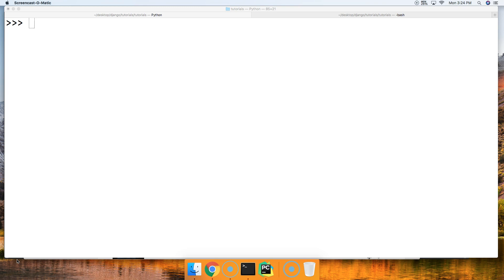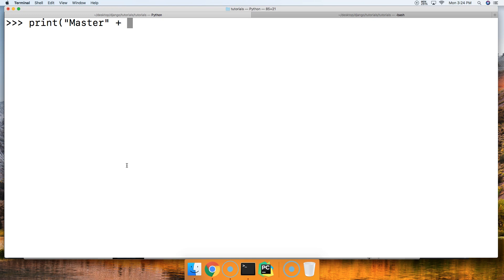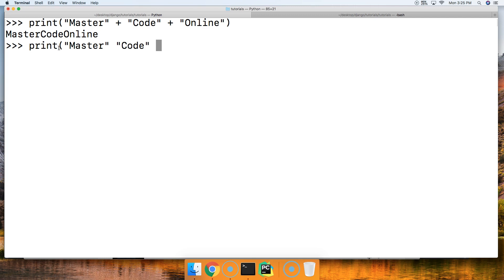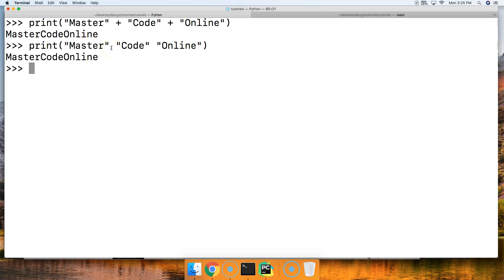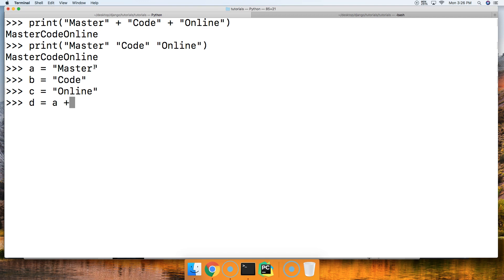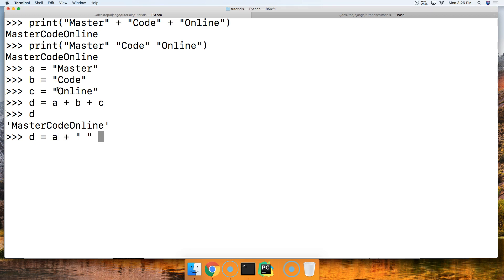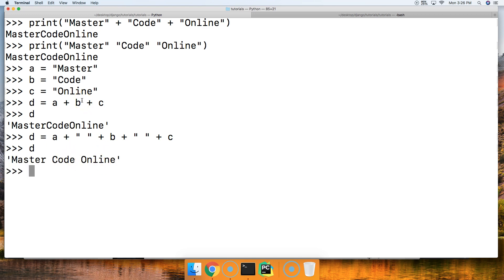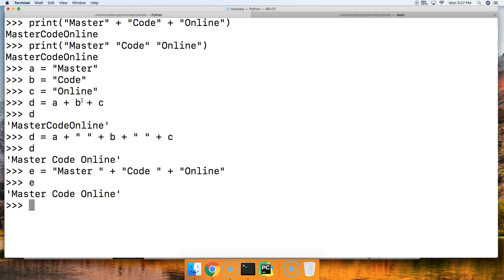Python 3.7: String Concatenation In Python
In this Python 3.7 tutorial, we will learn how to use string concatenation to combine strings in Python.